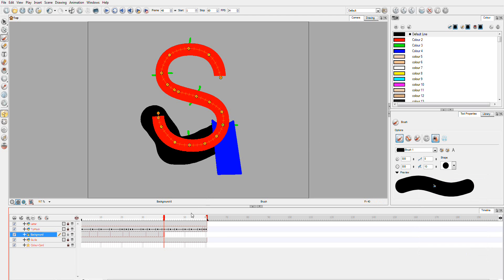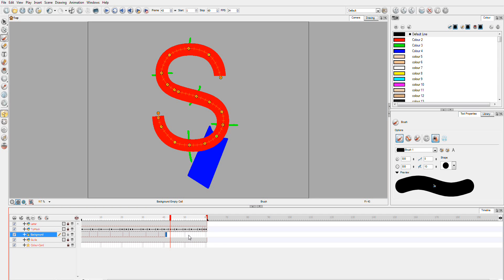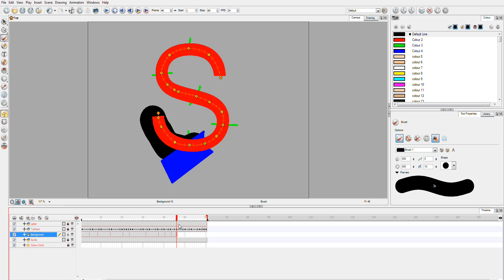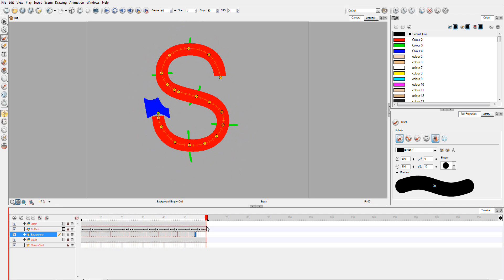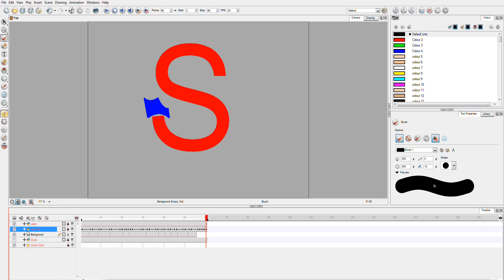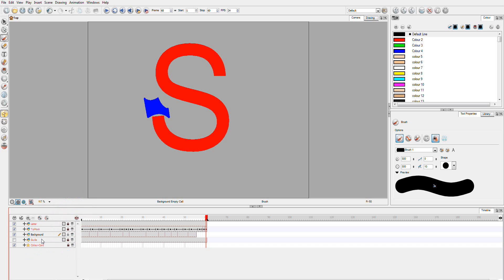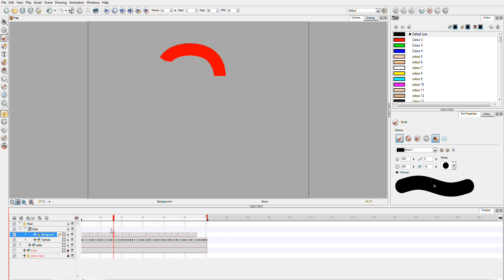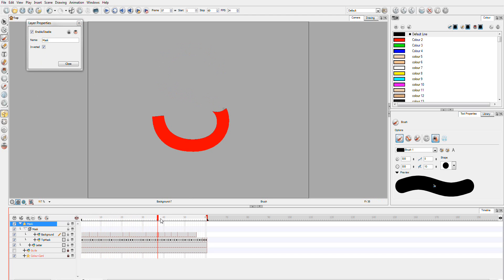Writing a letter using Masks/cutter tool part 3/3